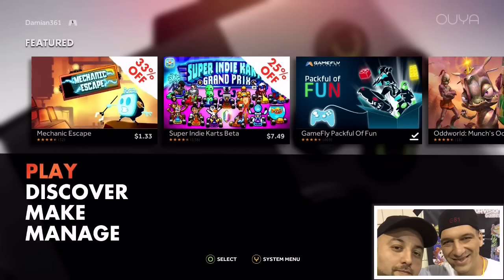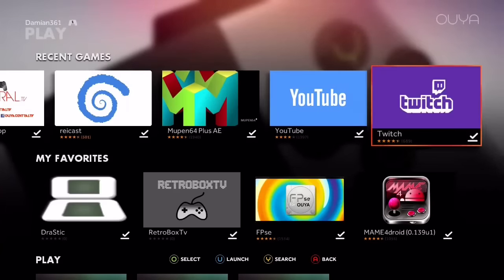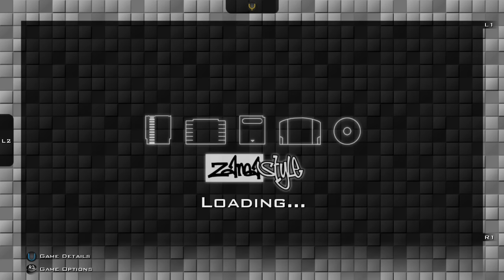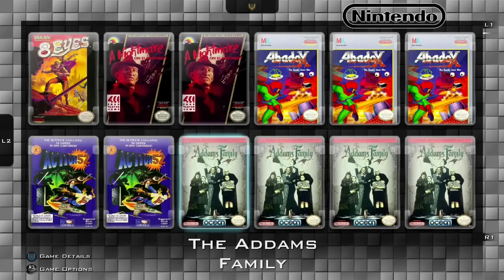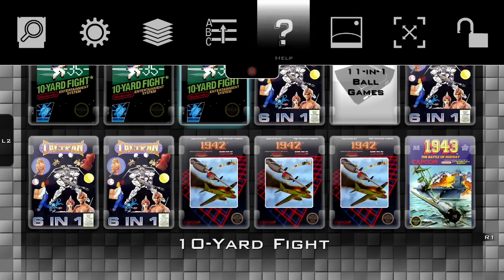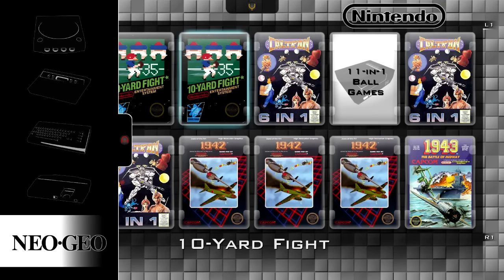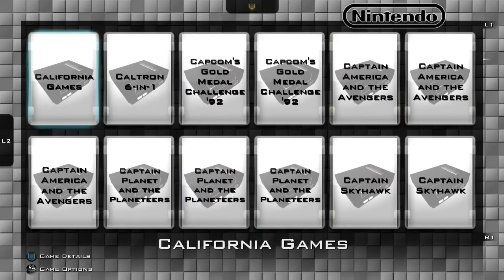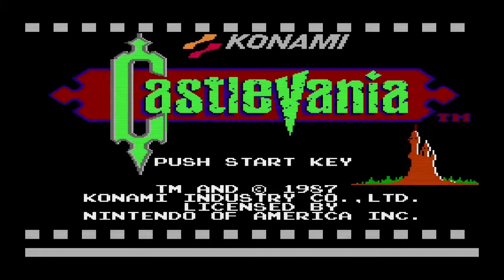Ouya Nostalgia Showcase Part 1 Nes!